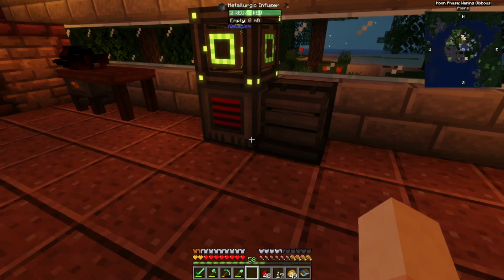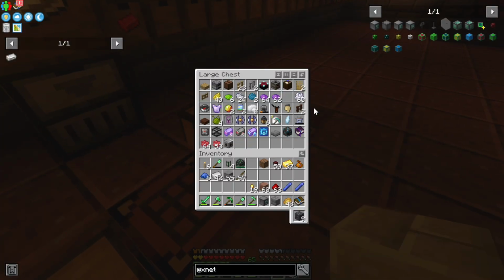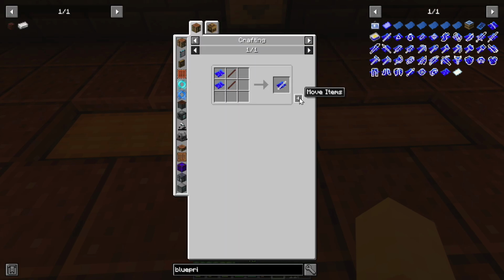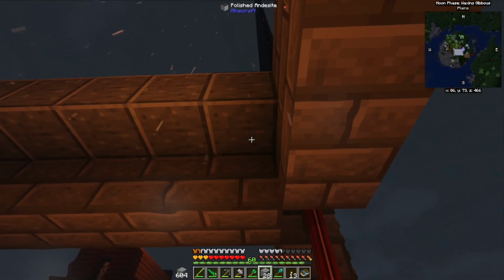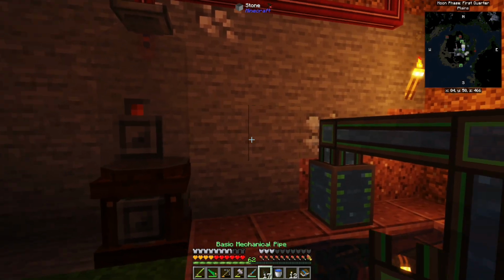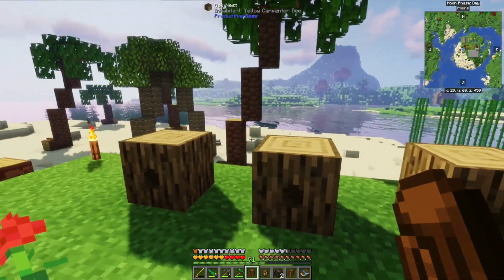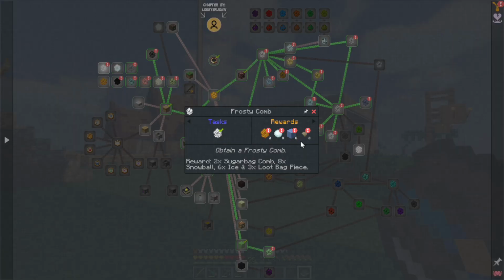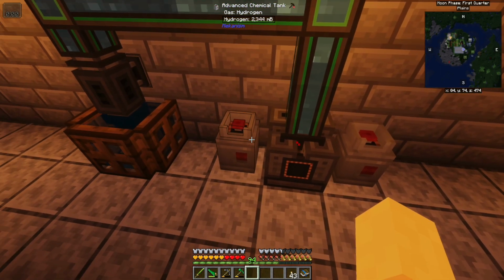[02] 🐝Bees & Ore Processing!🐝| Minecraft Modded TNP Limitless 5 Let's Play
Moving forward, we're working on bees and ore processing this time around. Another month of game time, another vid!

00:00 Start
00:24 Intro
00:34 Immersive Engineering
03:21 Early Power & Basic  Mekanism
04:06 Interlude w/Emo Crain
04:25 Wind Generators
05:16 Xnet
07:03 Side Tracked About Sides
08:14 Backpack Upgrades
09:04 Better Food
09:16 Silent Gear
10:53 Side Track Lounge
12:23 Silent Gear Tools
12:39 Adding a Second Floor
12:55 Builders Wands
13:45 Mystical Agriculture
15:02 Inferium Processing
15:41 Garden Cloche
16:25 Productive Bees
17:09 Beehouse Construction
18:04 Bee Acquisition
18:40 Bee Breeding
19:33 Dr. Dirti Pheet
19:52 Bees: A Lucky Reward
20:30 Honeycomb Processing
21:17 Ore Tripling
22:40 Electrolytic Separator setup
24:28 Month Overview
25:02 Closeout